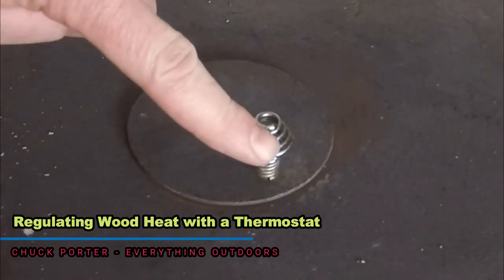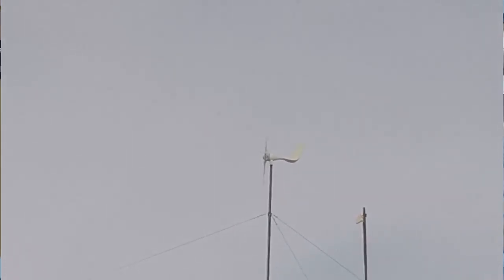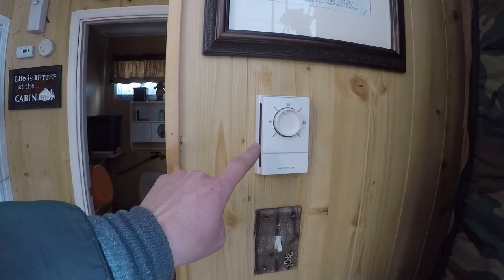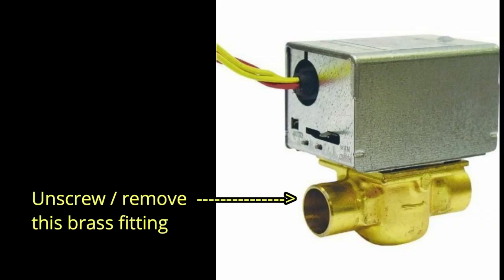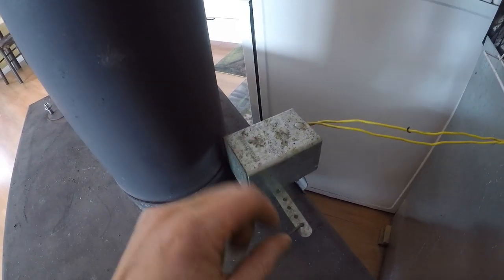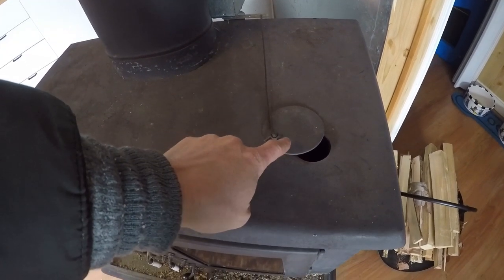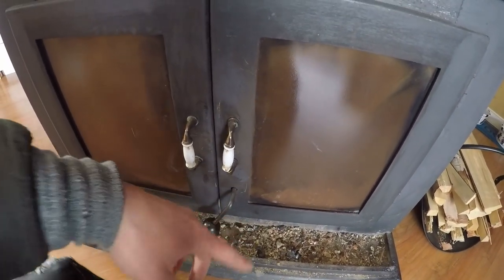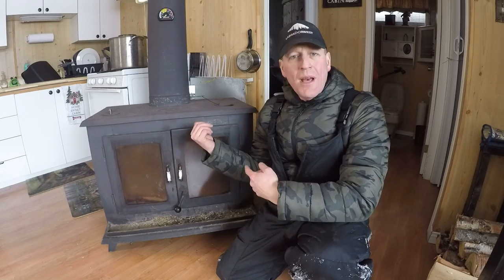DIY TRICK!! - REGULATE YOUR WOODSTOVE HEAT WITH A WALL THERMOSTAT!! | PERFECT TEMPS!!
In this video I show how to hook up a thermostat to your woodstove drafter in such a way that the thermostat regulates your temperature within 2-3 degrees!!  I got this idea about a decade ago and rigged it up and it's worked flawlessly ever since.  Give it a try and let me know how you make out!!